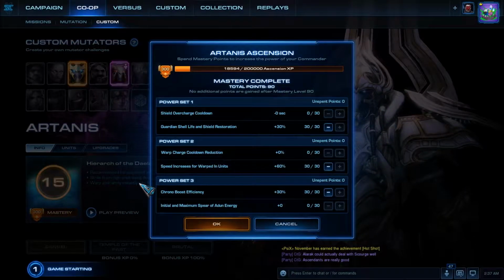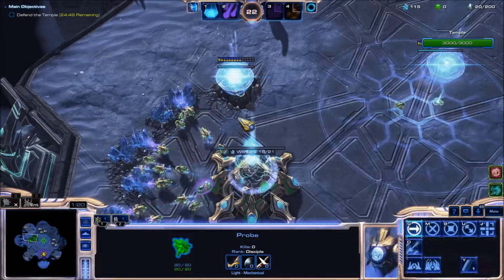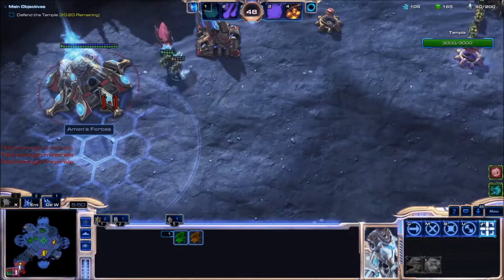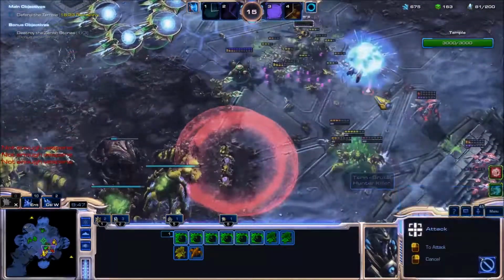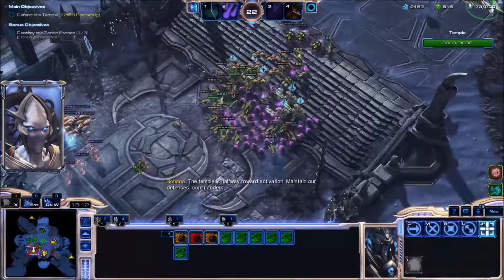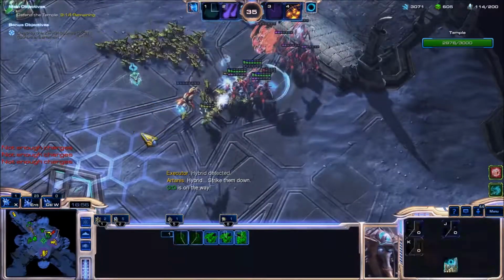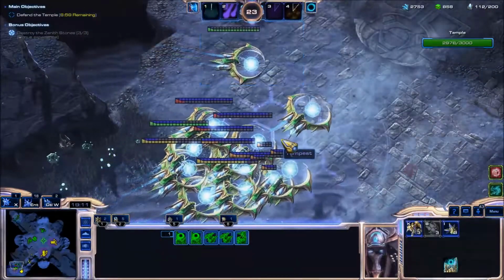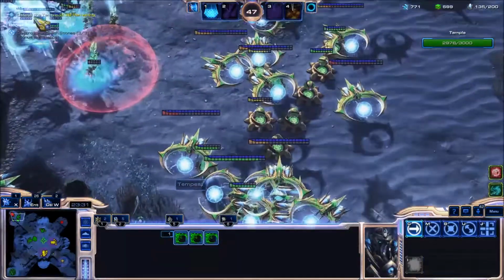Starcraft 2 Co-Op Mutation #83: Dark Ritual [Top Bar Usage Matters]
Power Overwhelming - All enemy units have energy and use random abilities.
Speed Freaks - Enemy units have double their normal movement speed.

Artanis' Tempests cost a lot of gas, and you should not lose any of them if you want to be able to complete mutations strong.